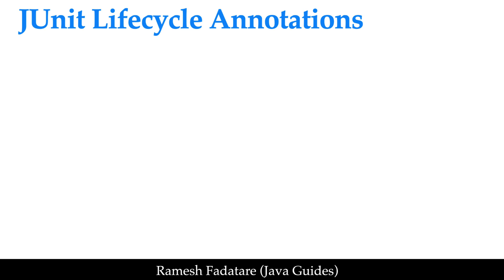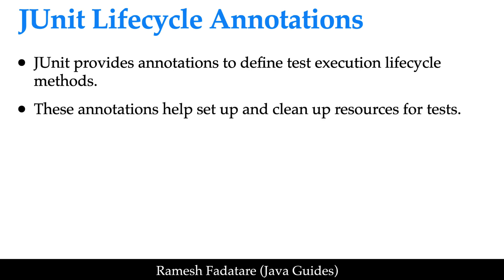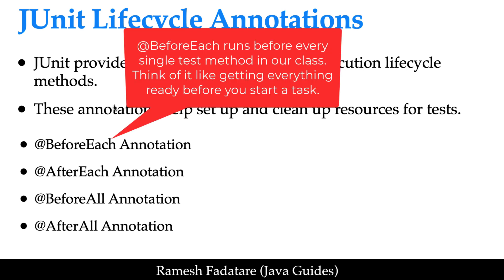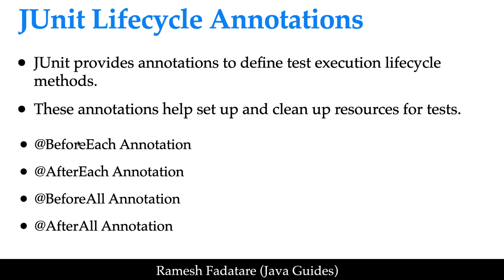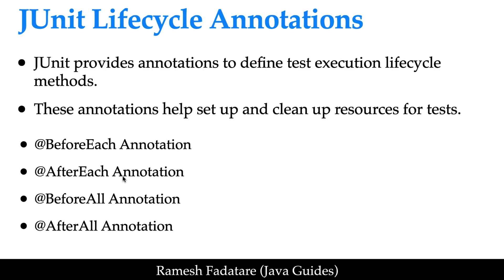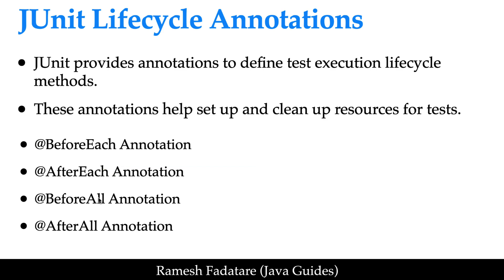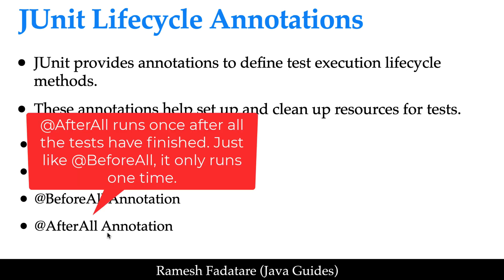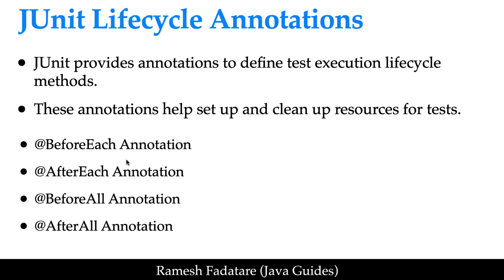JUnit Tutorial - #15 - JUnit Lifecycle Annotations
Welcome to the fifteenth video in our JUnit Tutorial Series! In this video, we’ll explore JUnit lifecycle annotations like @BeforeEach, @AfterEach, @BeforeAll, and @AfterAll. These annotations help control the setup and teardown process during test execution, making your test cases more organized and efficient.

📌 What You Will Learn:
What are JUnit lifecycle annotations
How to use @BeforeEach and @AfterEach for test setup and cleanup
Using @BeforeAll and @AfterAll for one-time setup and teardown
Best practices for managing test lifecycles

🎯 Who Should Watch:
Java developers learning to manage test setups
Beginners exploring advanced JUnit features
Anyone aiming to write clean and maintainable test cases